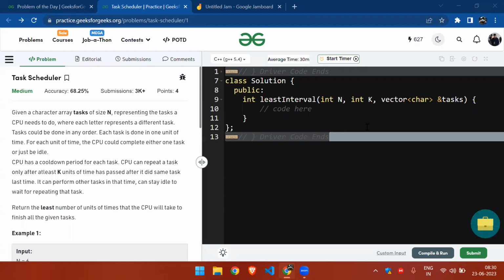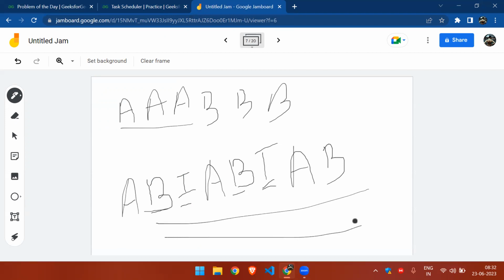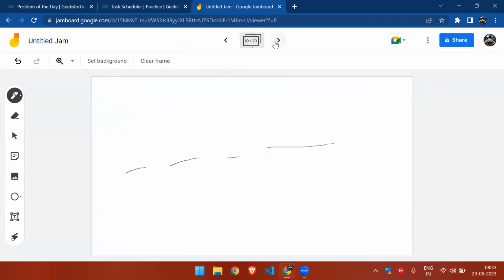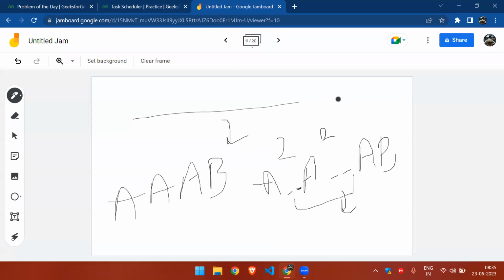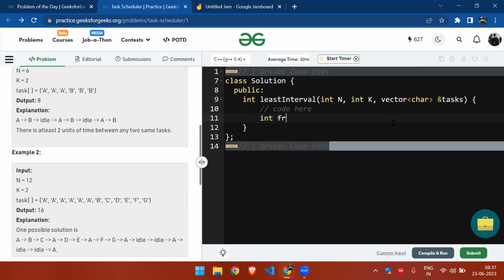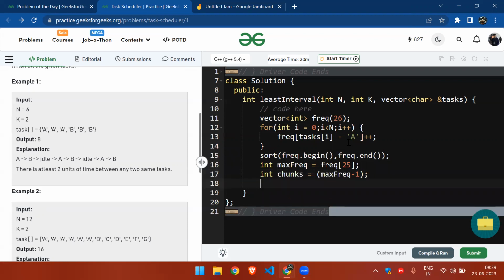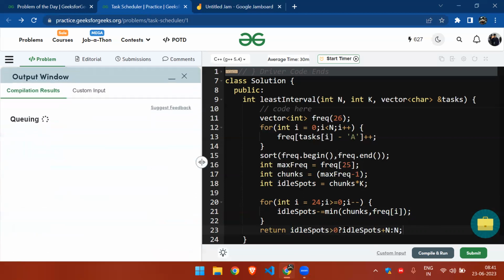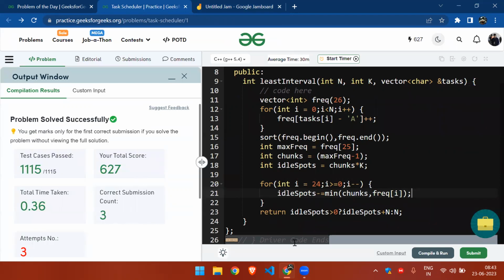Task Scheduler | Problem Of The Day | GFG